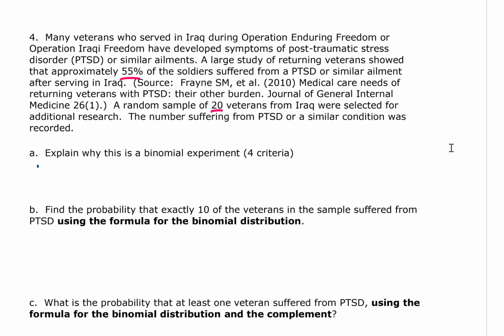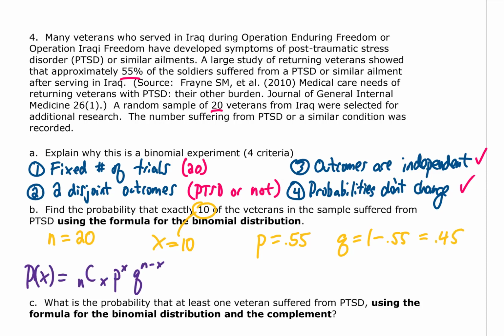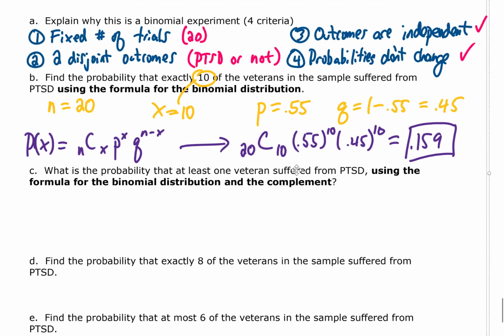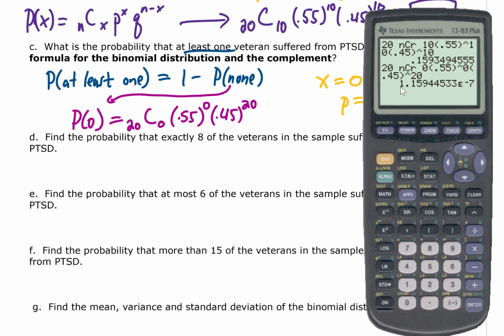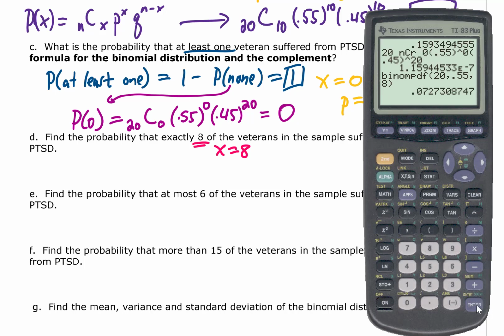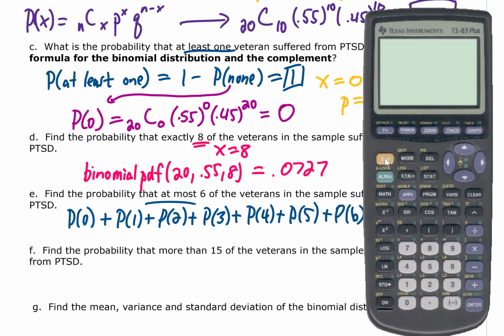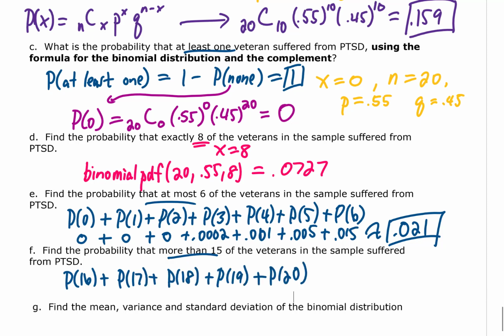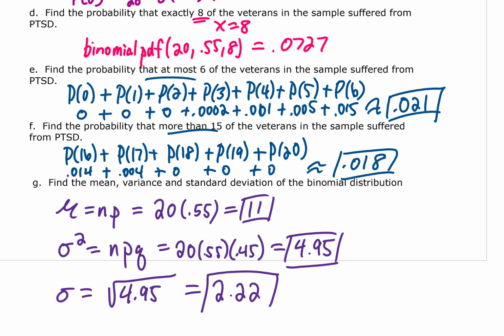Statistics Probability Test Review Part 3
Here, we do a binomial probability problem involving the rate of occurrence of PTSD in veterans. We calculate a few things using the binomial probability equation as well as using the binomapdf function on our calculator.